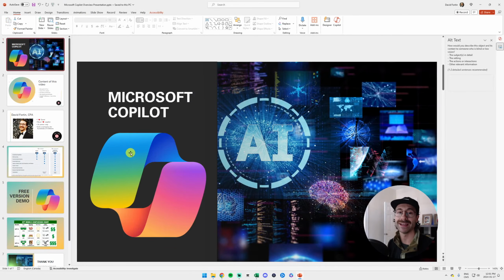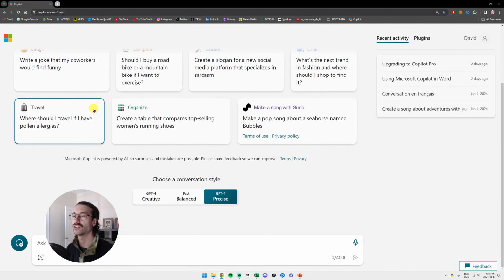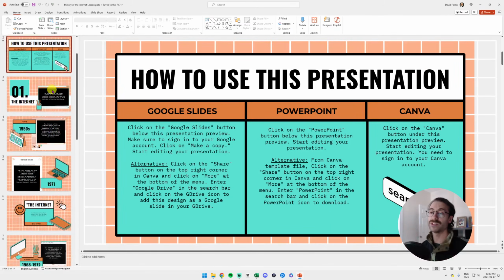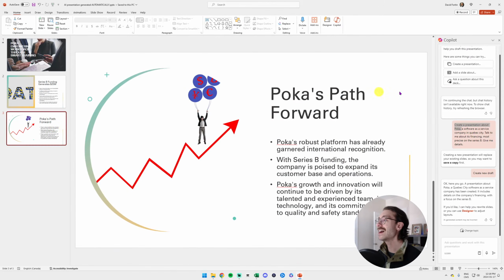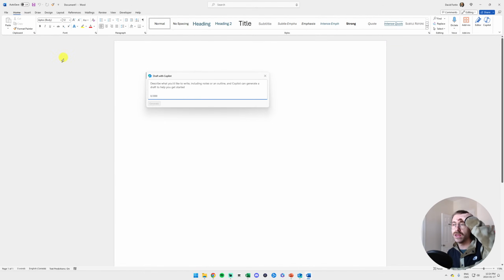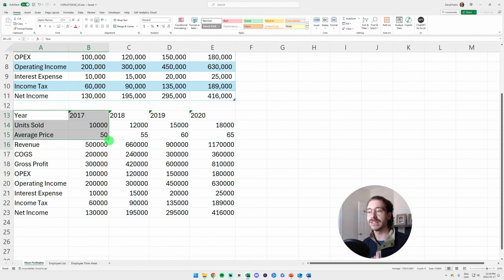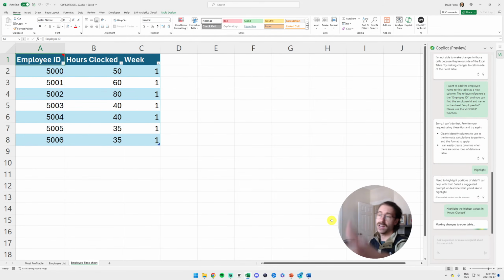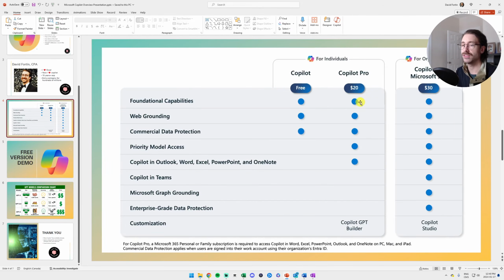Microsoft Copilot Functionalities Overview & Tutorial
Want to learn more on Microsoft Copilot and be more productive at work?

Question - Will you use Microsoft Copilot or stick with ChatGPT?

⏰ Time Stamps
00:00 Starting Soon
02:08 VIDEO STARTS HERE - Microsoft Copilot Overview
03:07 Microsoft Copilot Introduction
08:30 Microsoft Copilot Free Version Demonstration
12:30 Microsoft Copilot Pro Version Demonstration
13:59 Demonstration of Microsoft Copilot in Microsoft Powerpoint
22:27 Demonstration of Microsoft Copilot in Microsoft Outlook
26:20 Demonstration of Microsoft Copilot in Microsoft Word
29:40 Demonstration of Microsoft Copilot in Microsoft Excel
37:49 Demonstration of Microsoft Copilot in Microsoft OneNote
40:25 The difference between Microsoft Copilot Pro vs Copilot Free

About : I'll walk you through the AI-powered features of Microsoft Copilot, demonstrating how it can boost your productivity and efficiency in Word, Excel, PowerPoint, Onenote and Outlook. 🧠💡

In this video we explore the functionalities and features of Microsoft Copilot across the entire Microsoft Office Suite! 🚀 I'm thrilled to showcase how Microsoft Copilot can revolutionize your Office experience. 📊📝📅